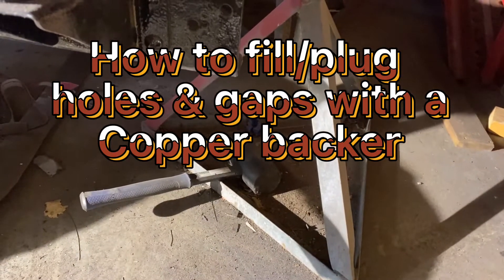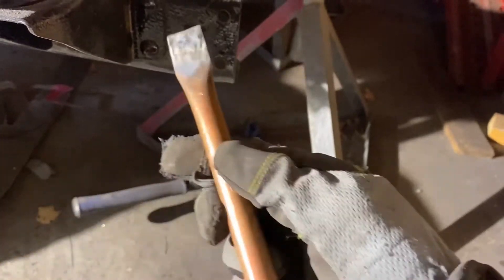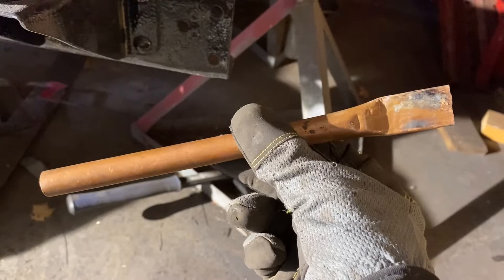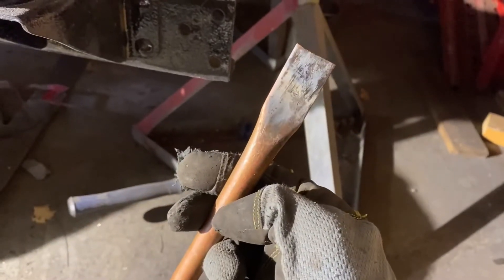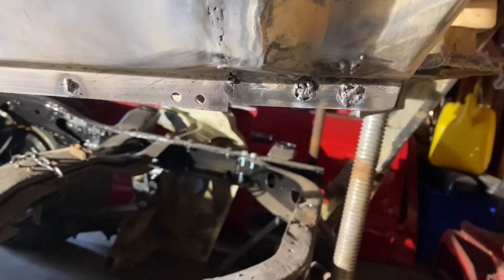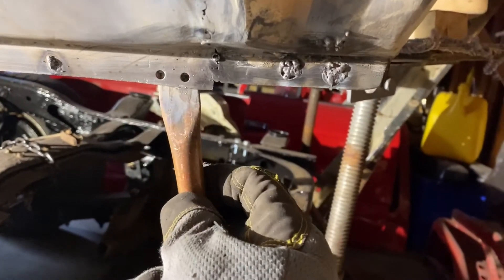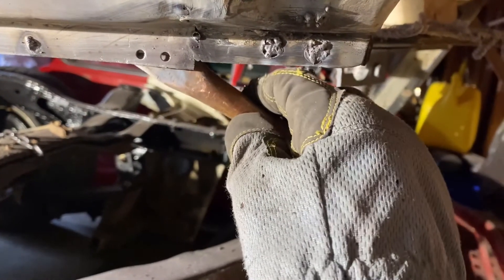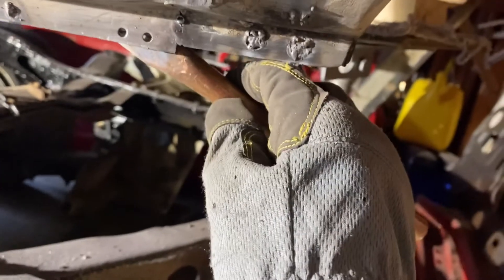DIY copper backer for welding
Here’s how I made my own copper backer for welding holes, cracks and gaps.

How to weld holes when working on your car restoration.

Here are some tools I use:

WEN mini belt sander
Belt sanding belts
Spot weld cutter
Replacement bits
Drill bit 1/8
Step drill kit
Spot weld clamp
C clamp
Flux core wire .03
Welding gloves
Dewalt drill
Butt weld clamp
Cut off wheels
40 grit flap disks
Wire wheel set